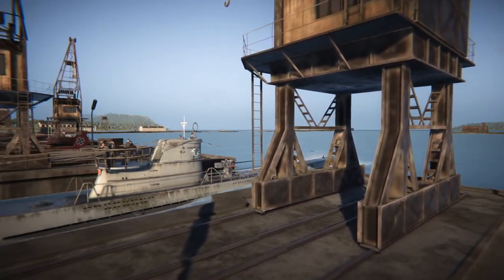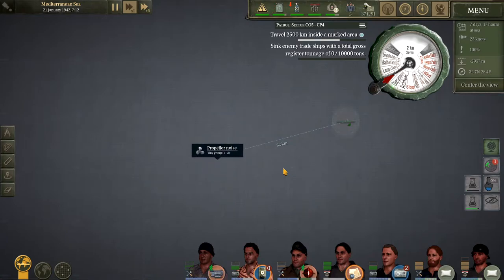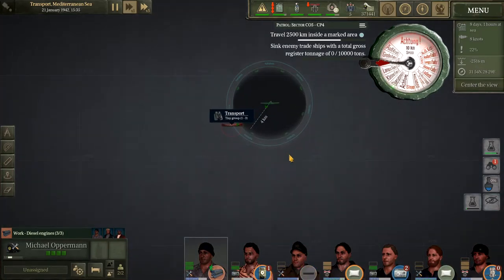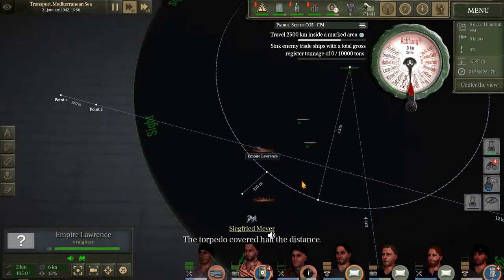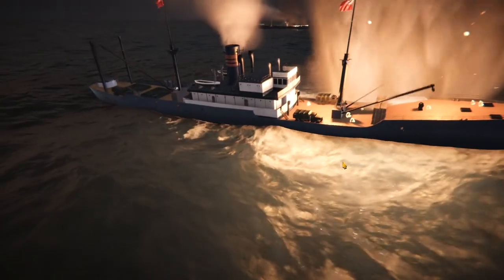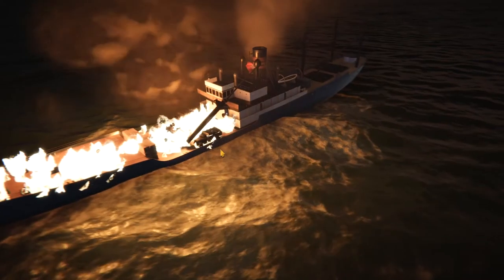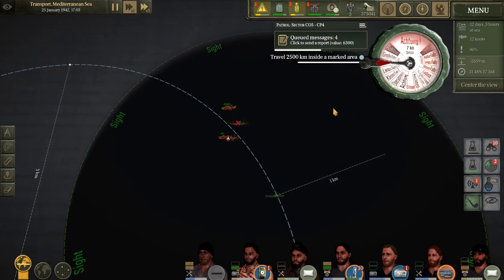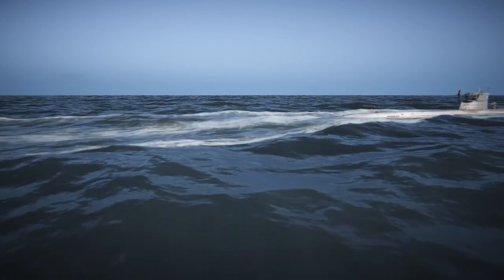Going Deep and Quiet: U-Boat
We take a UBoat out on another patrol around Alexandria, some corvettes get a little persistent in their search...

UBOAT is a simulator of a submarine from WWII era. It is a survival sandbox with crew management mechanics while its primary theme is life of German sailors. The boat is their home, but it can become their grave at any time.